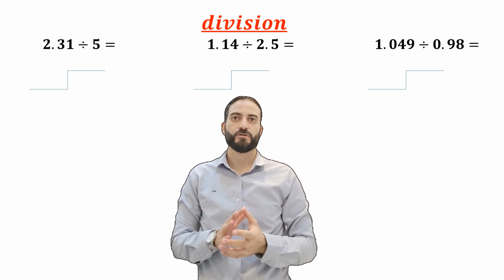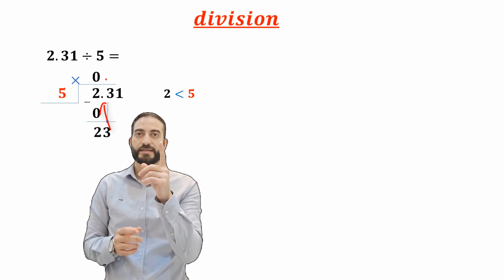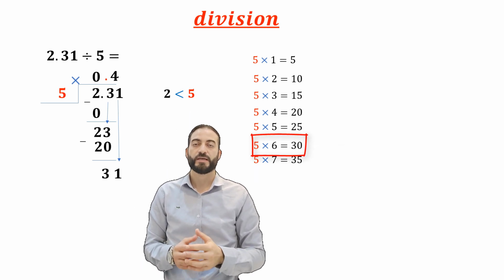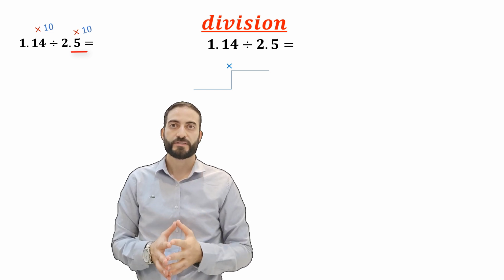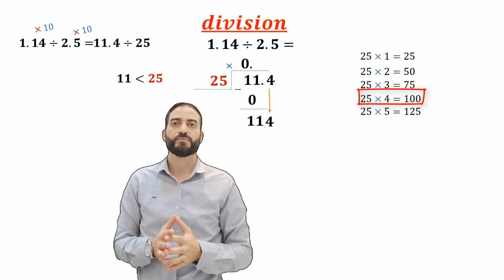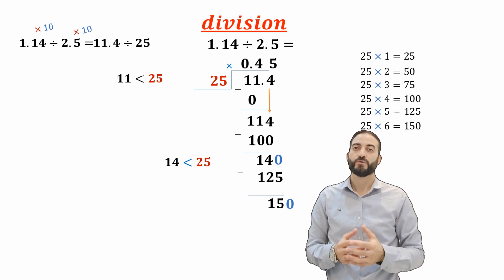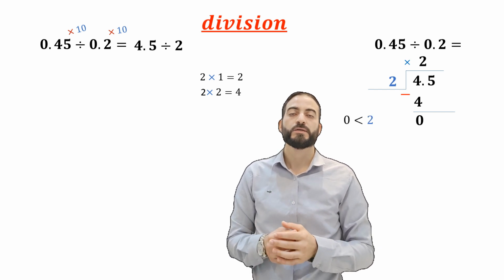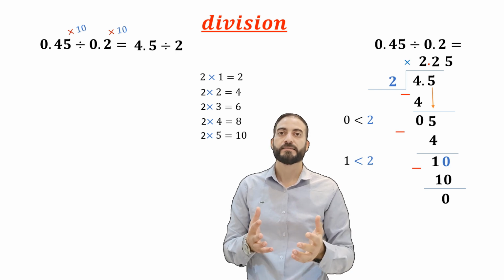division with decimal number Part 2